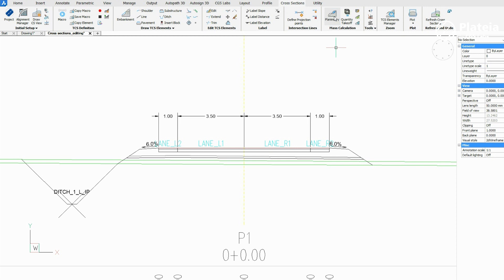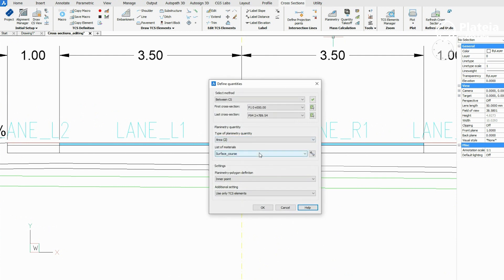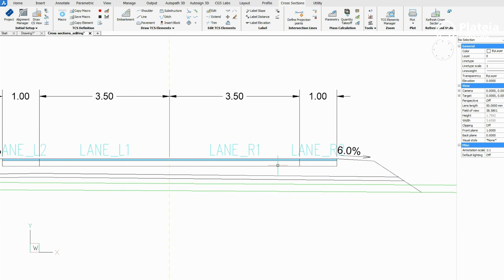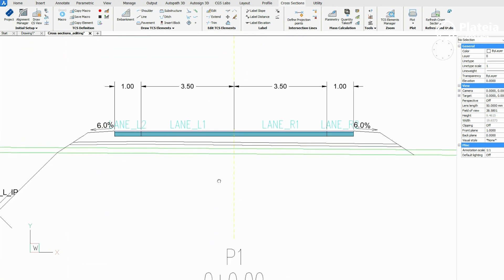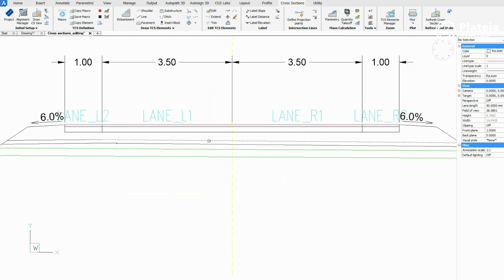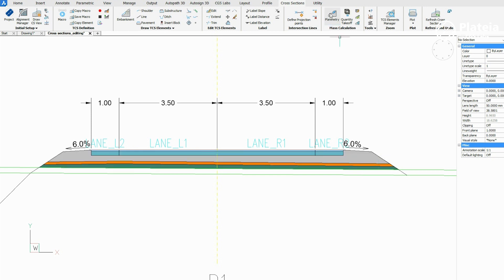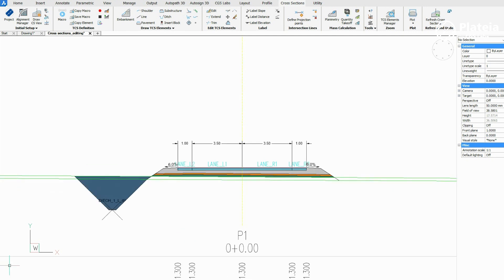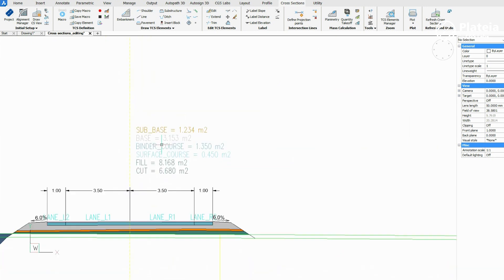Plateia - Quantity take off